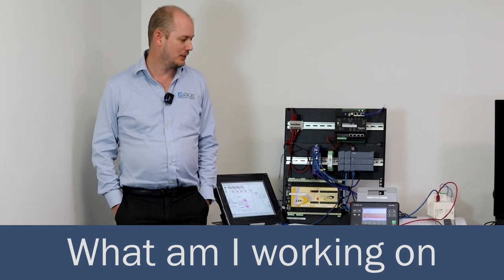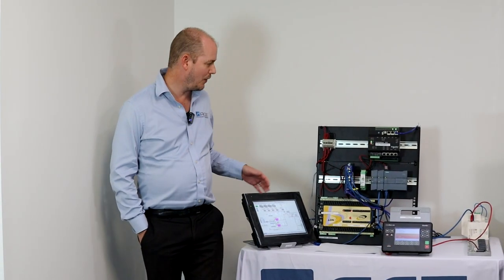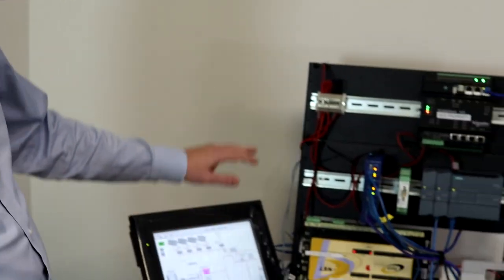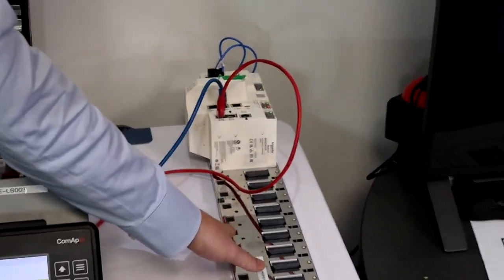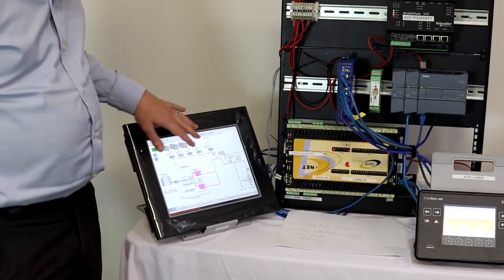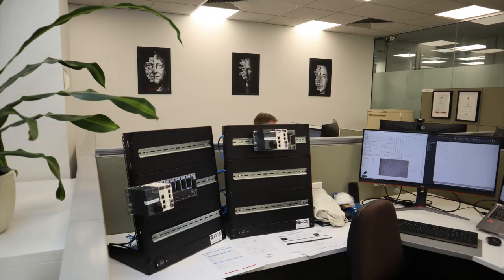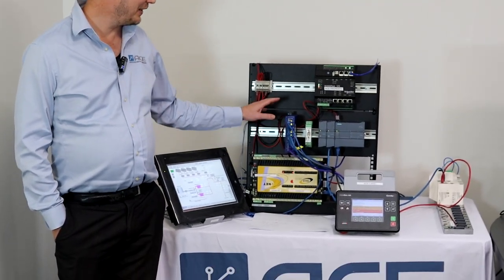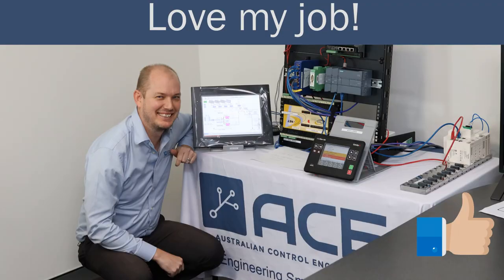Revolutionizing Smart Utilities: Meet the ACE Engineer Powering Australia's Future!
Join us as we dive into the world of smart utilities with Matthew Wood, an innovative engineer at Australian Control Engineering (ACE). In this video, Matt introduces himself and shares his current work on a cutting-edge solar battery energy storage system SCADA project. Learn about the control systems he’s developing, including PLC, RTU, and telemetry integration, and discover why he’s passionate about his role at ACE. His dedication to enhancing client and community value is truly inspiring.

ACE is a market leader in the smart utilities industry in Australia, committed to providing value-adding services to our clients. Our engineers are passionate about their work, and it shows. This video is perfect for potential clients looking for top-notch engineering services and for talented engineers seeking a dynamic and fulfilling career.